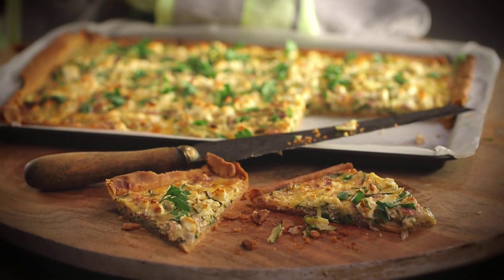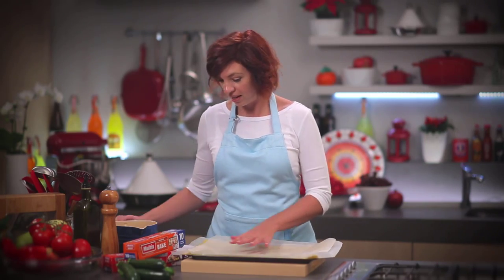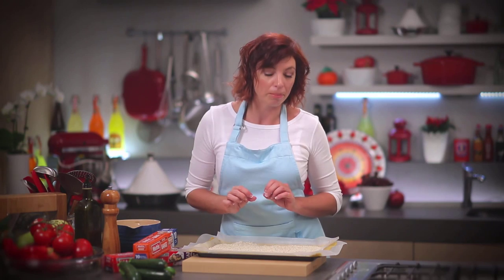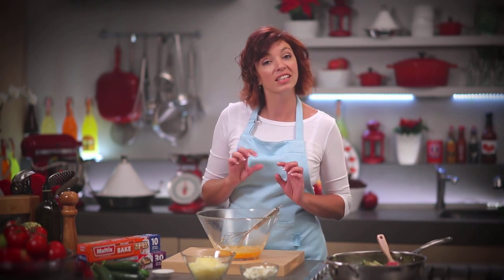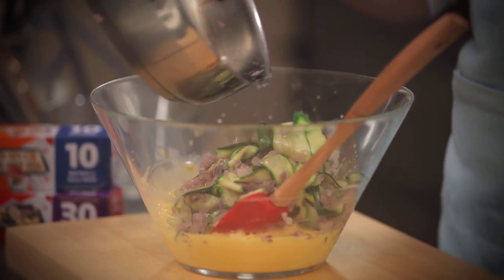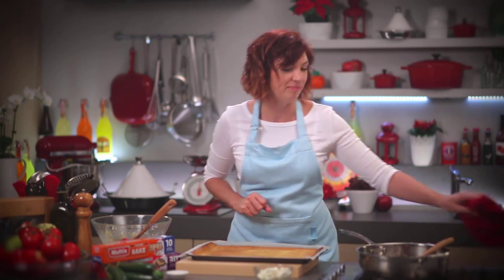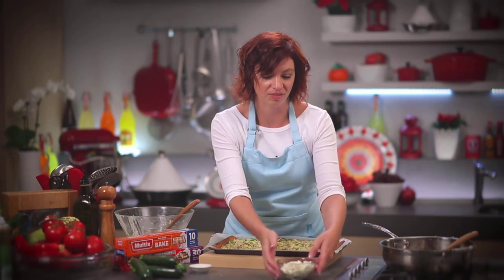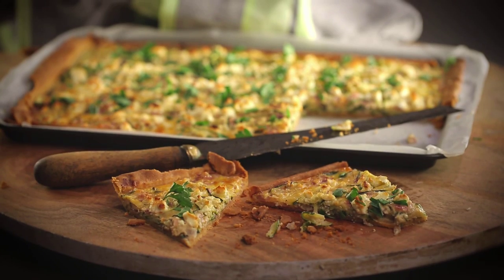Two cheese zucchini and red onion tart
Two cheese zucchini and red onion tart This savoury tart will be a hit at your next soiree or family get together.